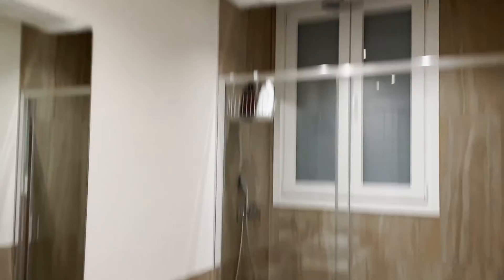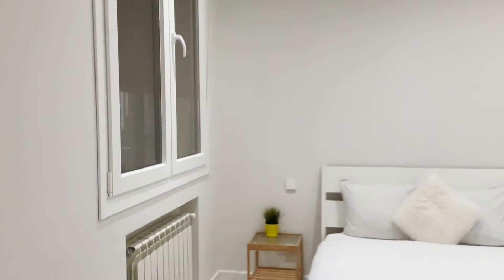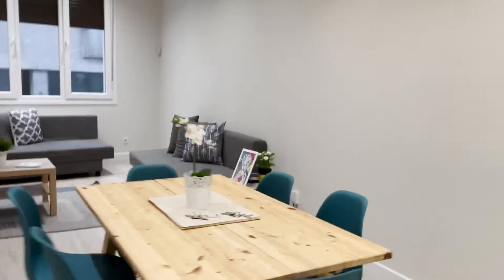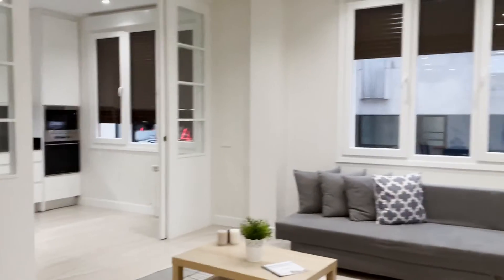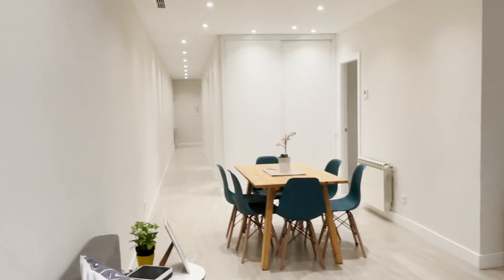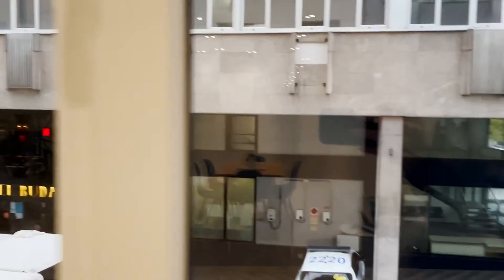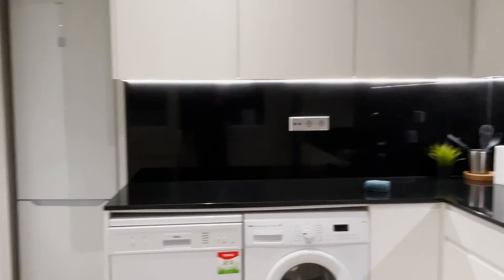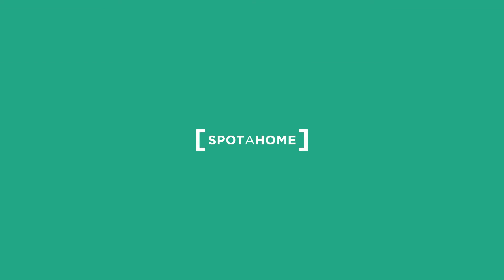3-bedroom apartment for rent in Madrid - Spotahome (ref 922435)